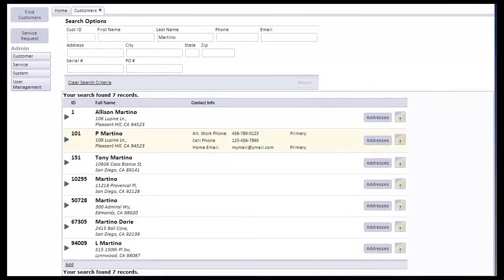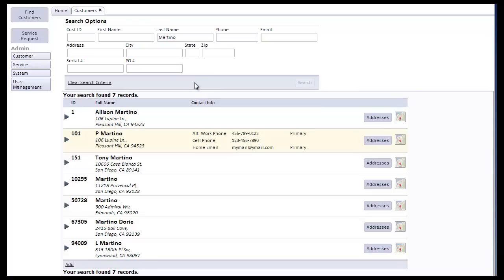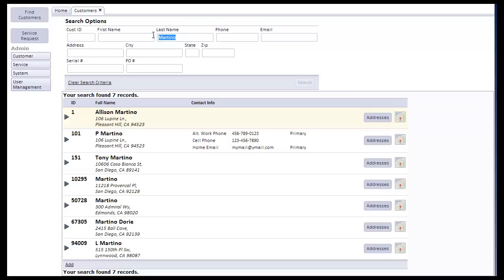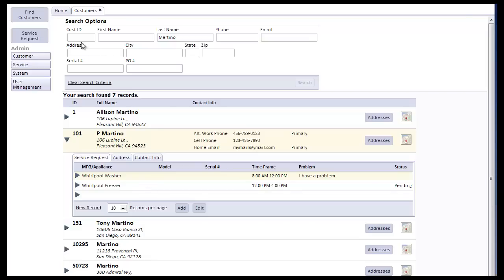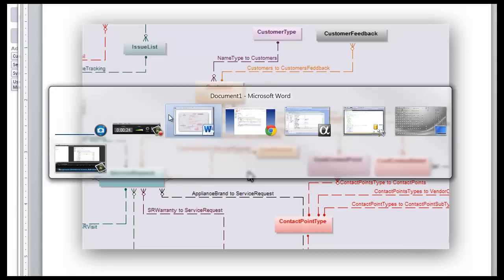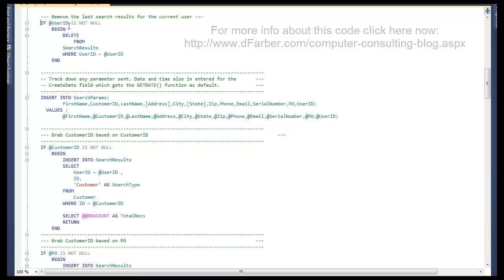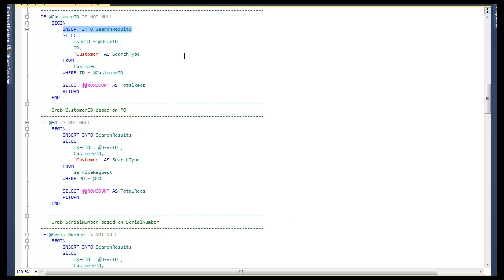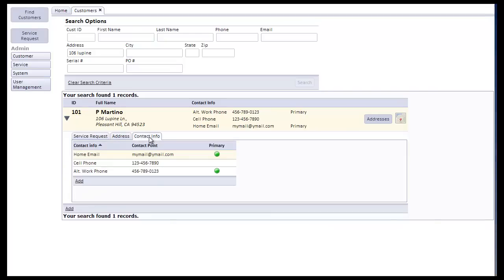SQL Consulting | Alpha Five Development | Remote DBA NY | Alpha Anywhere Developer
MS SQL and Alpha Five - a partnership for high performance for large database searches. Using sql stored procedure to optimize performance for quick search results, while using Alpha Five as the front end for the software development.

If you need any Custom Software Development we can help and please check this URL